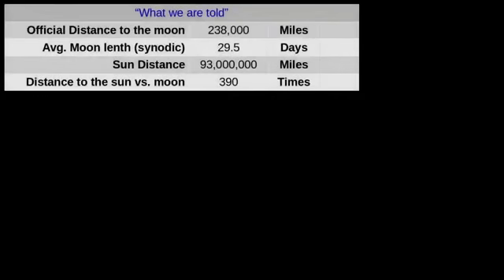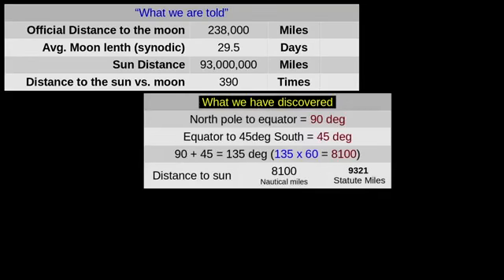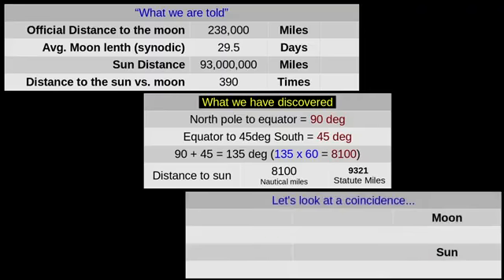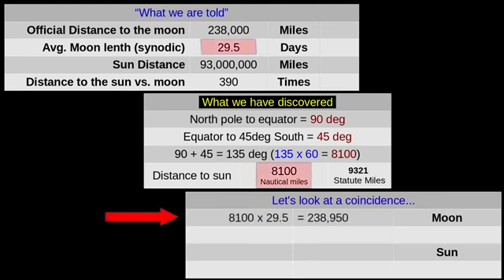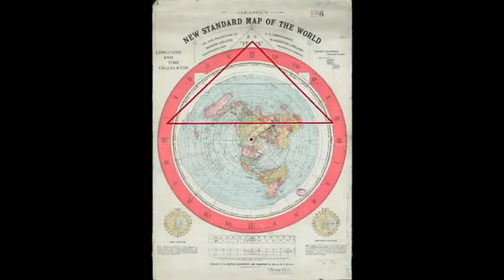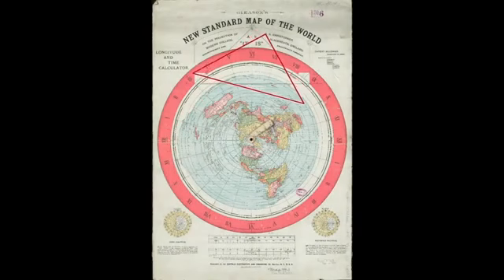Gleason Flat Earth Map Triangle Flat Earth